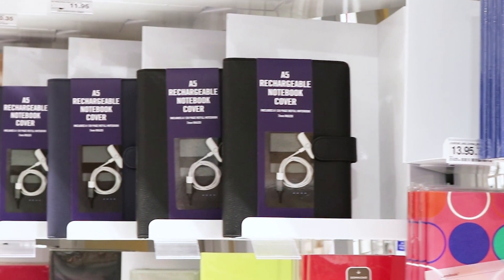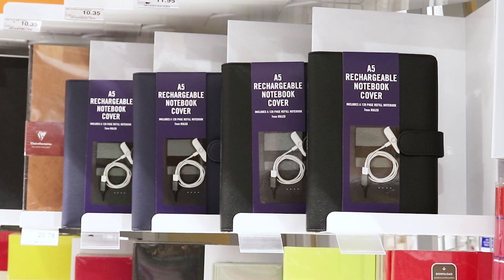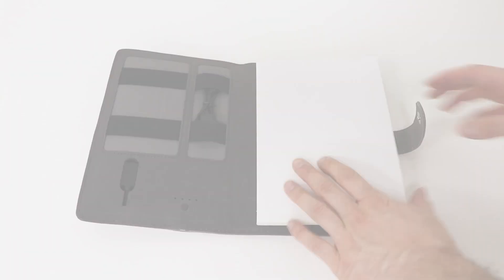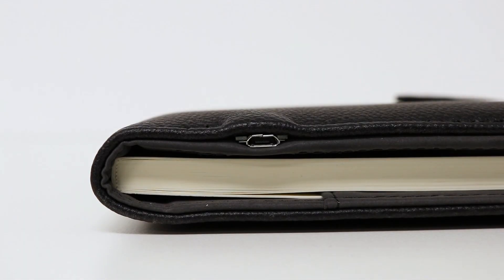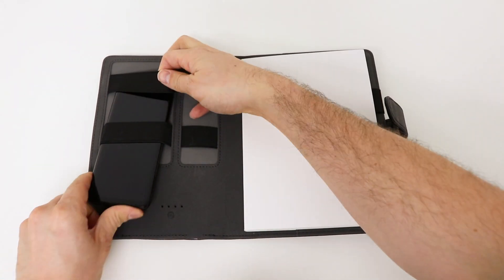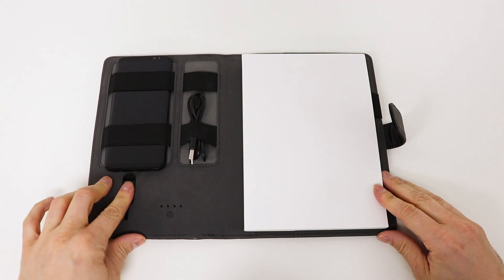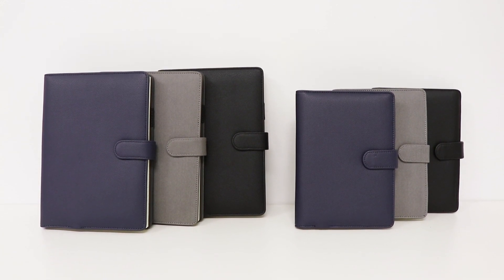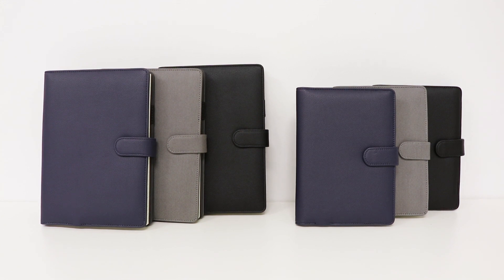J.Burrows Recharge Book Cover Overview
This J.Burrows Book Cover features a built-in power bank and USB port so you can charge and power up your devices on the go. It also has a built-in elastic for keeping your cables tidy and LED indicators so you can view the status of your battery. There are pages inside for writing and a press stud closure to keep your notes secure.